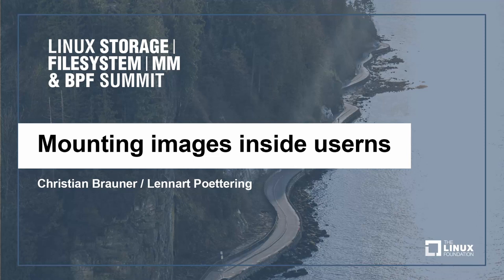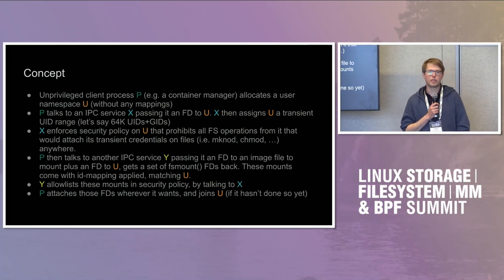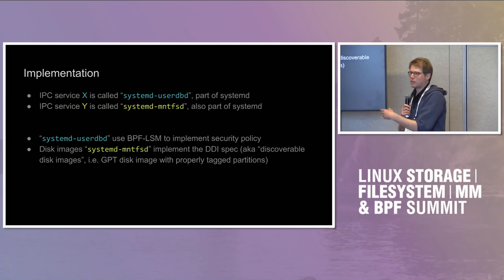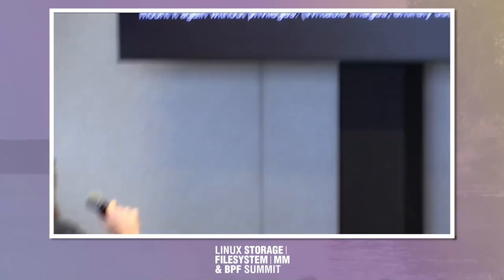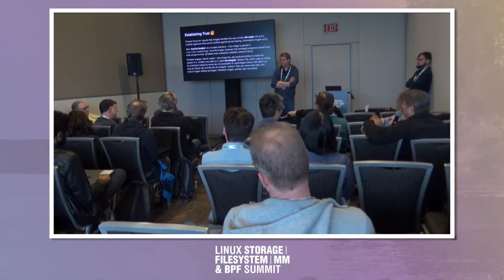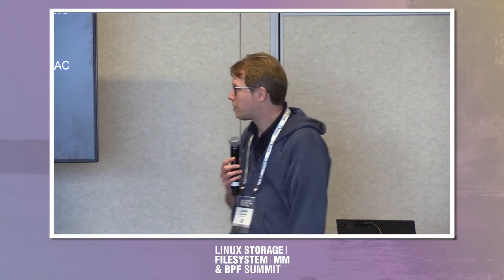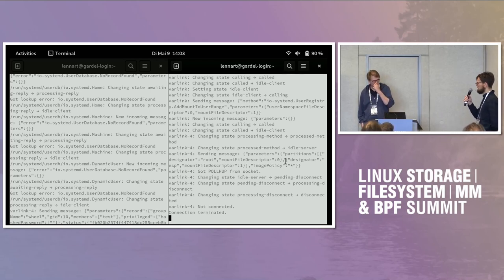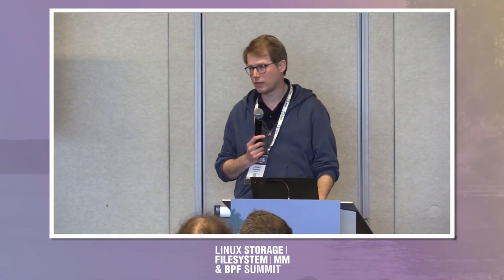Mounting images inside userns - Christian Brauner / Lennart Poettering